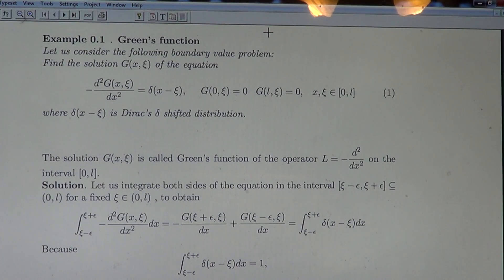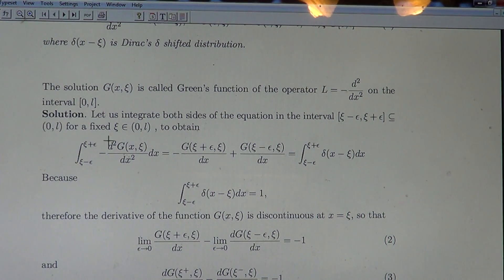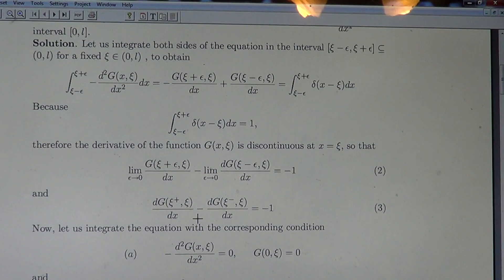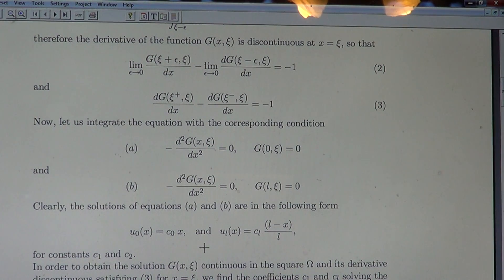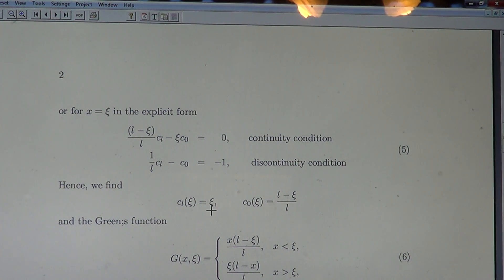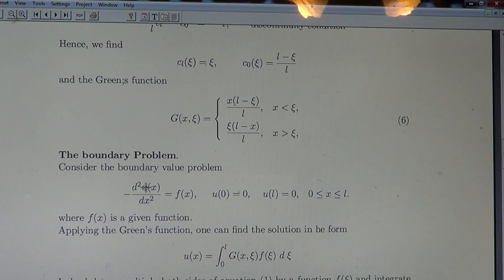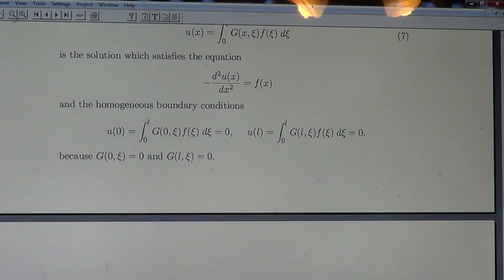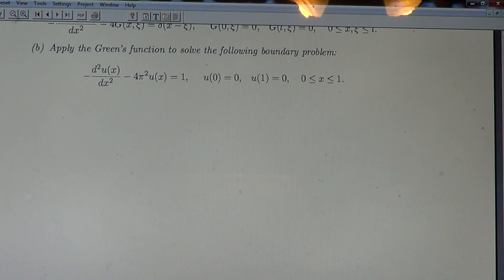Lecture 1f Green Function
Green's function and its applications to find weak solutions od differential equations are presented.